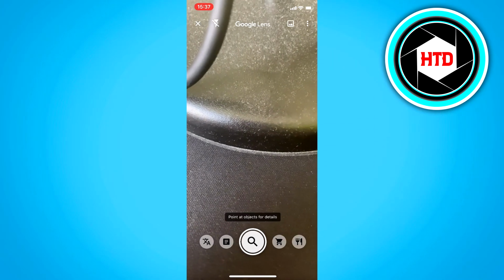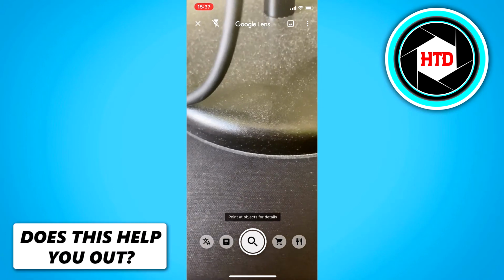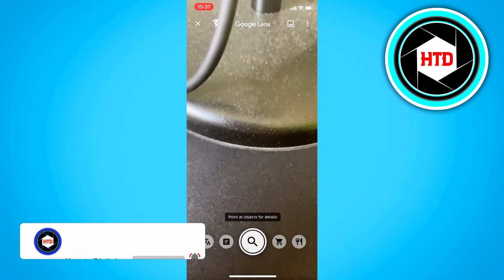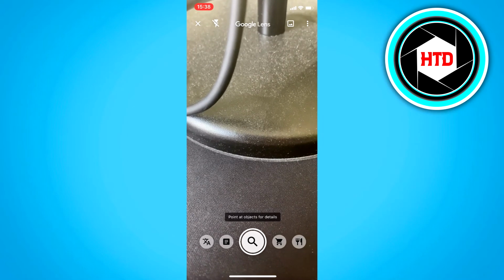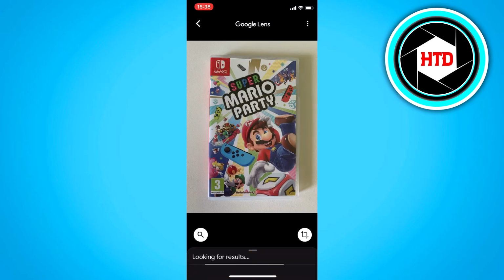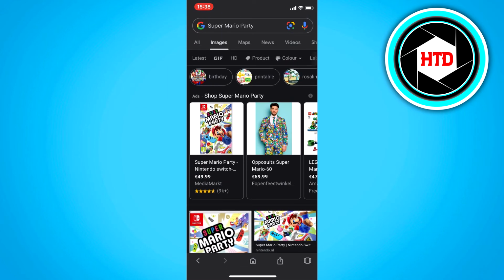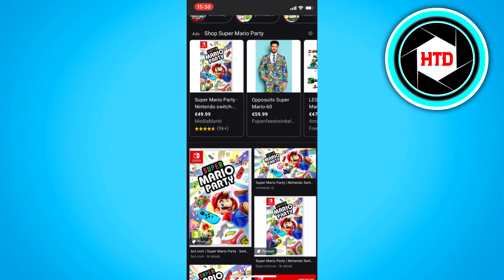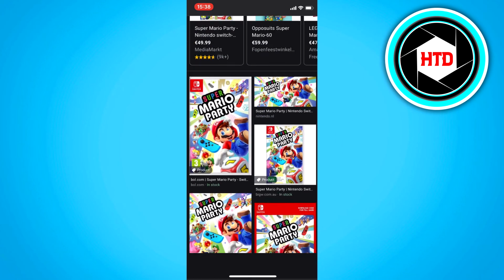How to Reverse Image Search on iPhone! (Google Reverse Image)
Learn How to Reverse Image Search on iPhone

In this video I show you how you can reverse image search on google on your iphone. Do you need to find the original photo? I'll show you how to use google reverse image on your iPhone!